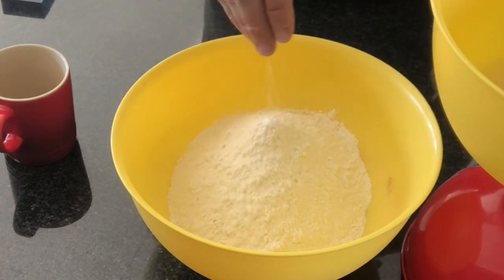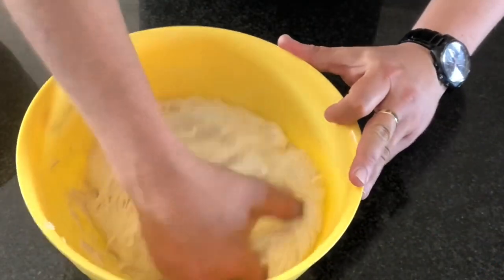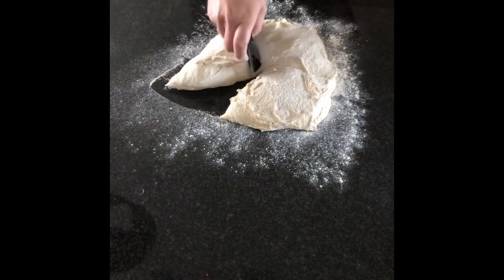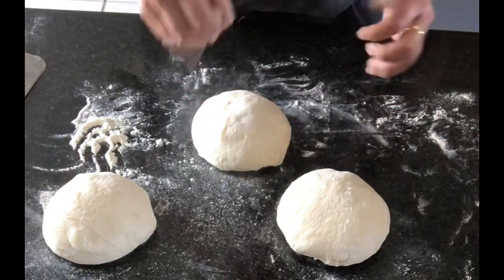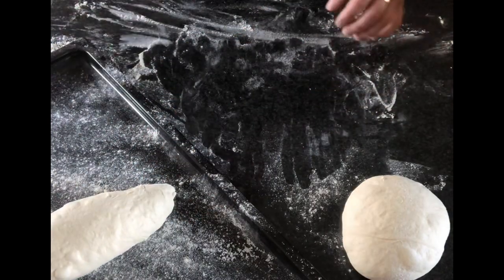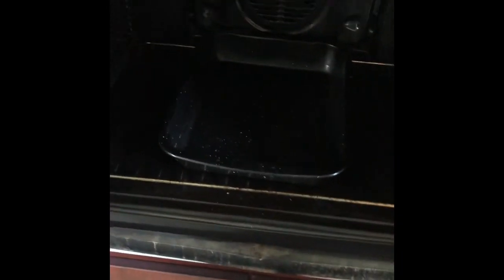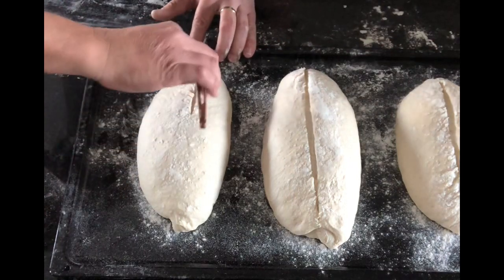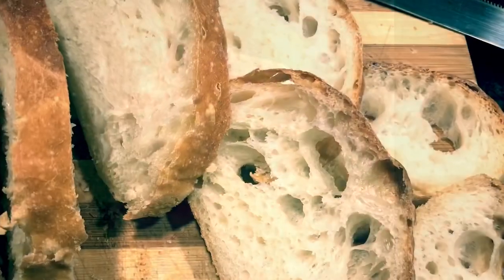How to bake a a bread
Step by step instructions to bake a great bread 🥖🥖🥖